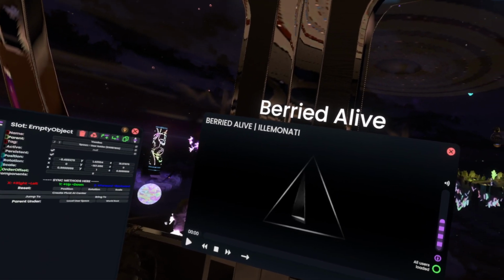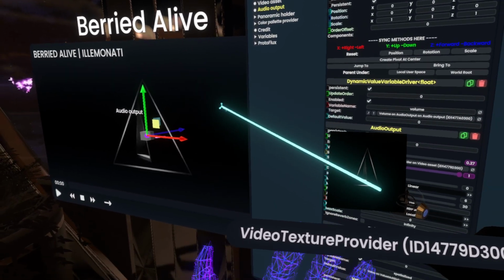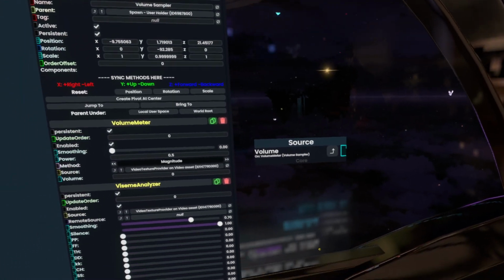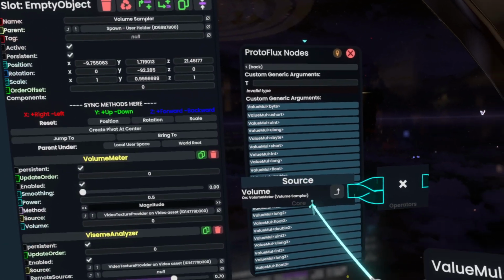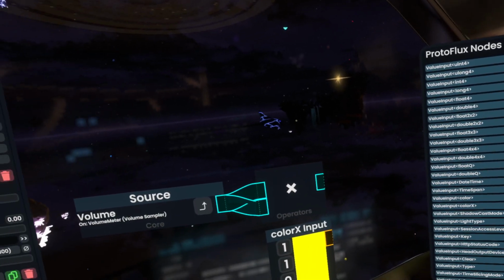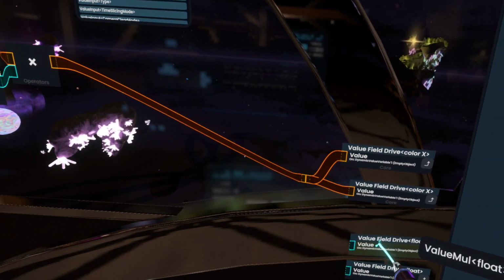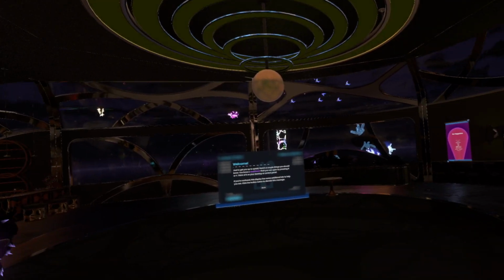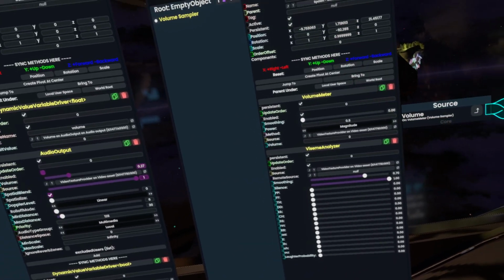Resonite - Music Visualizer [Tutorial] [FLASHING LIGHTS]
Heya!
In this video i show you how to make a simple music visualizer!
The music in the Video is by "Berried Alive" who make pretty neat music!

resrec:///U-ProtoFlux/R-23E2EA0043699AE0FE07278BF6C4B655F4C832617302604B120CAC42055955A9